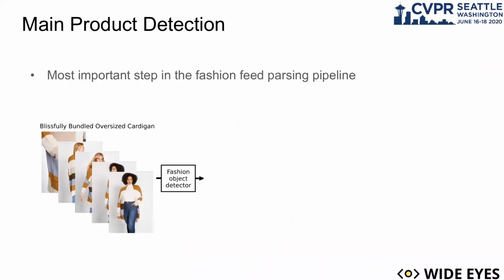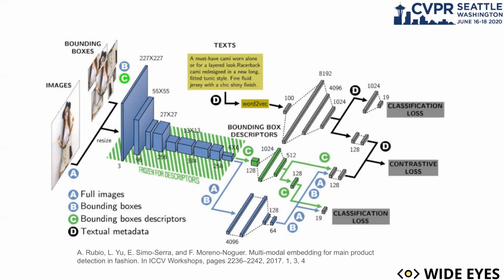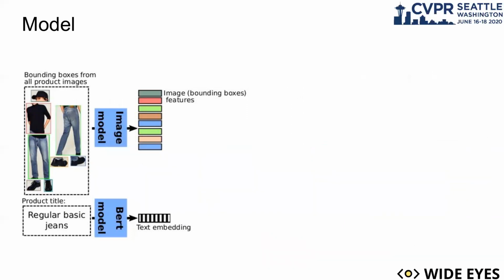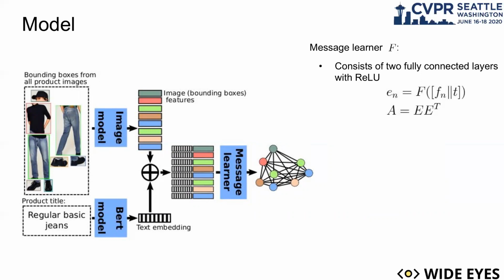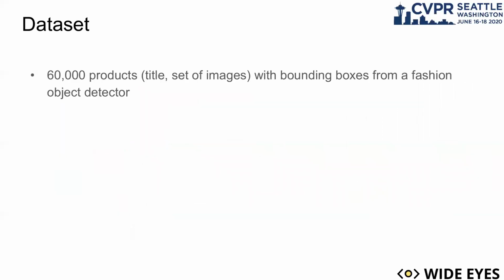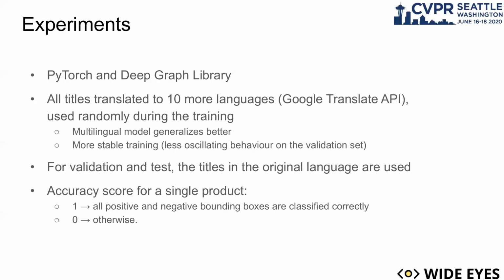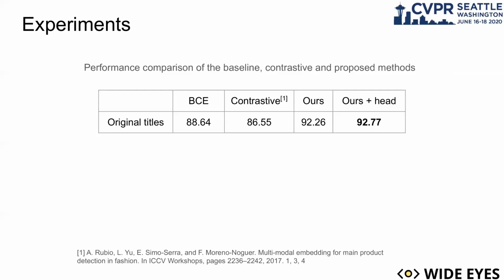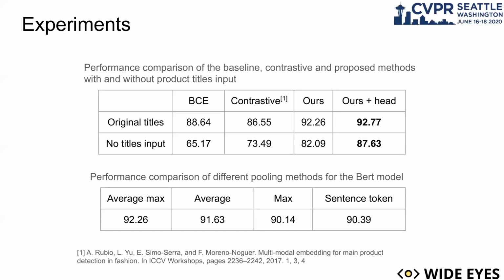[CVPR 2020 - CVFAD] Main Product Detection with Graph Networks in Fashion by Vacit Oguz Yazici et al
Computer Vision for Fashion, Art and Design workshop at CVPR 2020.

Presented paper: Main Product Detection with Graph Networks in Fashion by Vacit Oguz Yazici et al